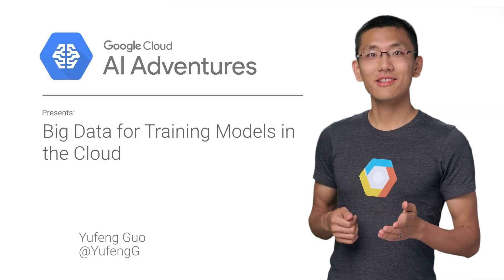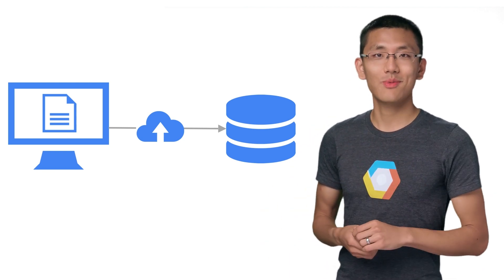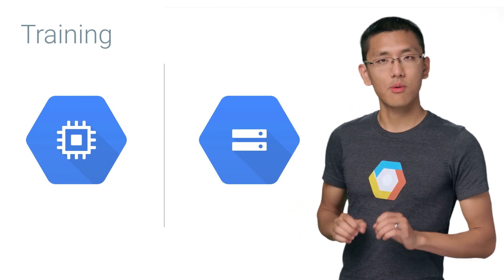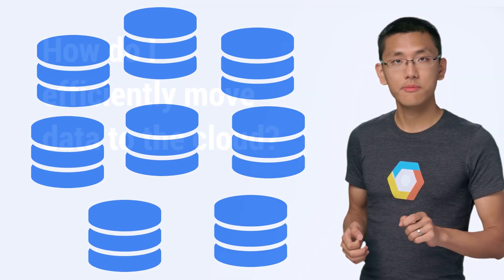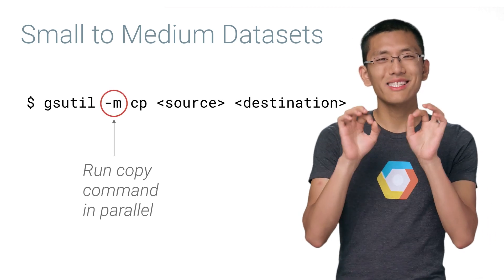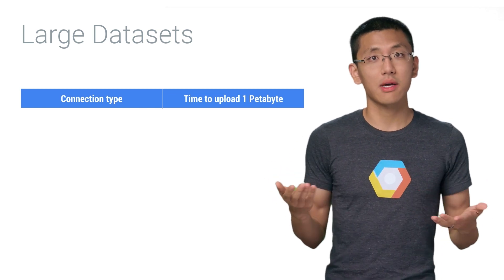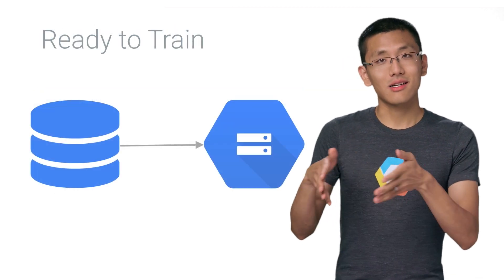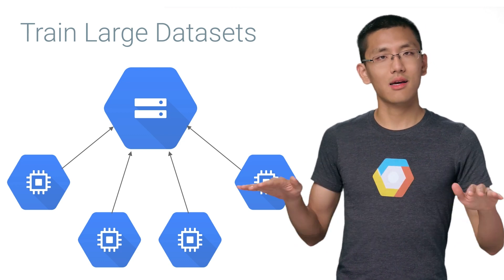Big Data for Training Models in the Cloud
What do you do when your data is too big to fit on your machine? In this episode of Cloud AI Adventures, Yufeng walks through some of the options and rationale for putting your big data in the cloud.

Associated Medium post "Big Data for Training Models in the Cloud"